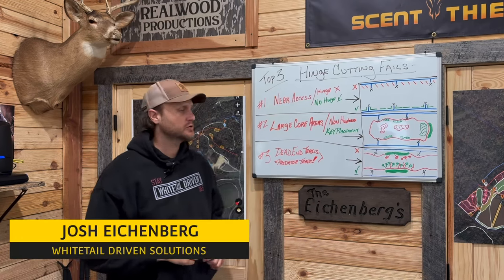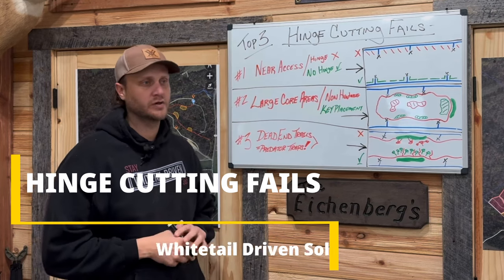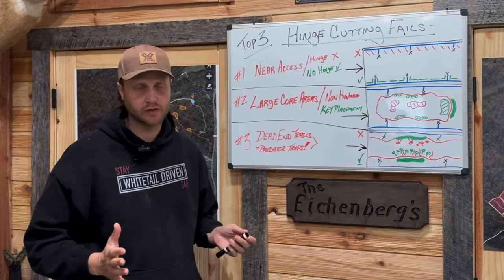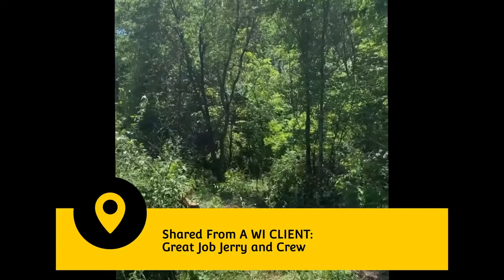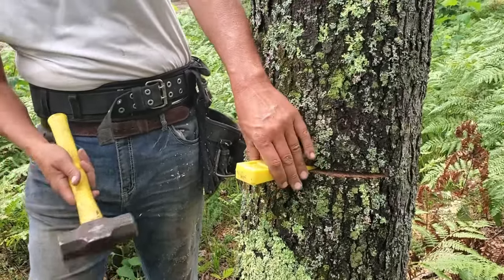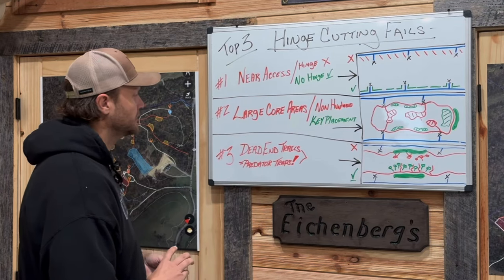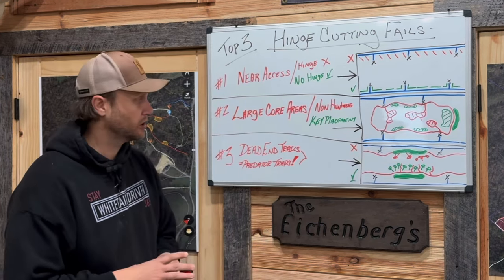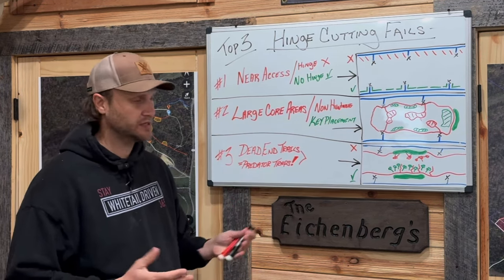Top 3 Hinge Cutting Fails for Whitetail Bedding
Each year we focus what we can do better for a more dense Whitetail Property and Hinge cutting usually is one of the Tools we think about using to reach that Goal. But much like a lot of this in Life to much is not always better and with a few other topics can cause a Great Hinge Cutting experience to turn out very bad.
 Safety first folks. Can’t stress that enough. You are purposely doing a cut to keep a tree alive and causing a Barber Chair situation to potentially happen. That is why Hinge Cutting isn’t for everyone and can cause serious injuries and or Death. Don’t Work Alone, find a team and enjoy the experience.
  Here is a video Highlighting the Fails of Hinge Cutting for Whitetail Bedding.